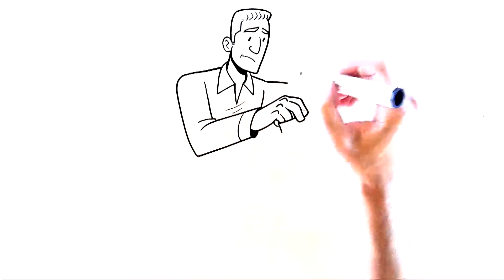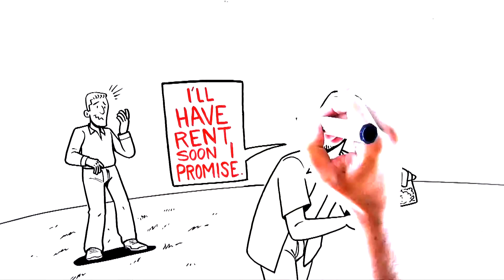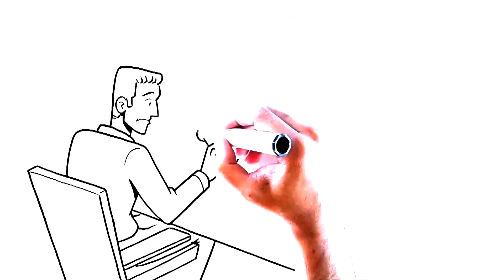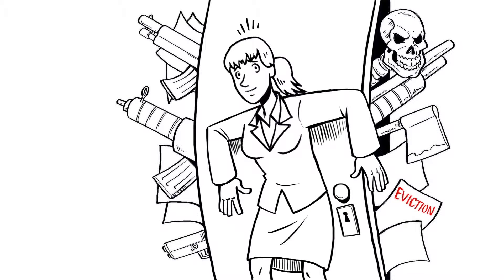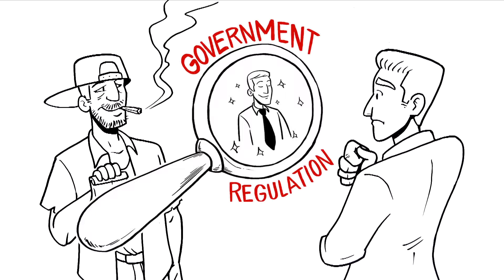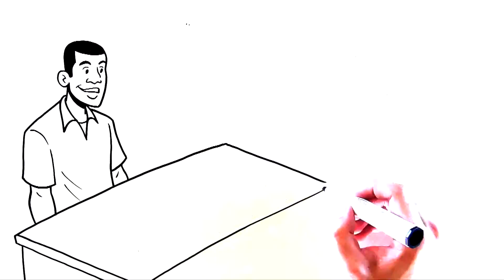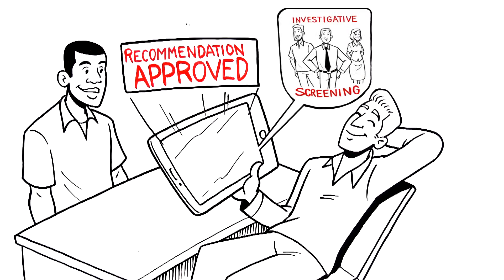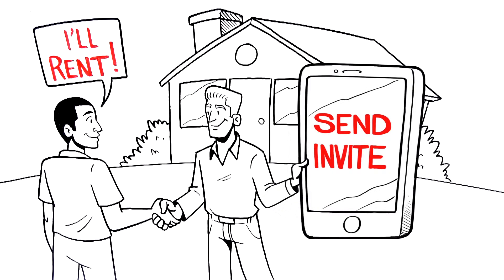Screen Tenants with a Private Investigator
Through MAREI's Chapter status with National REIA, members join ISC for a discounted price of $0.95 for a lifetime membership.